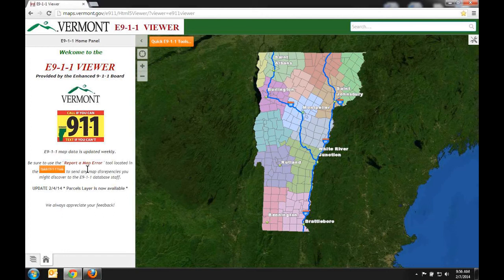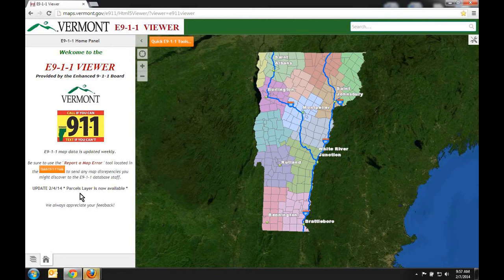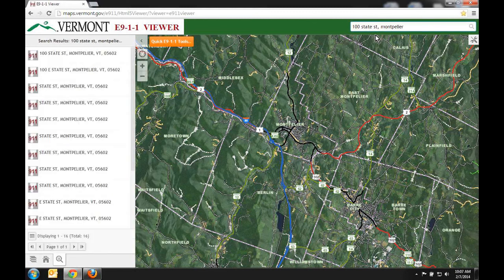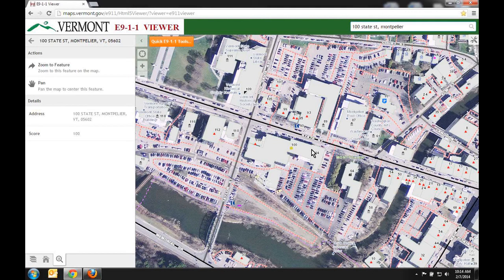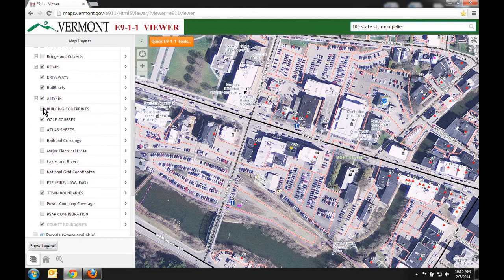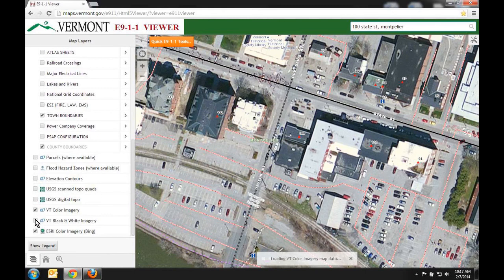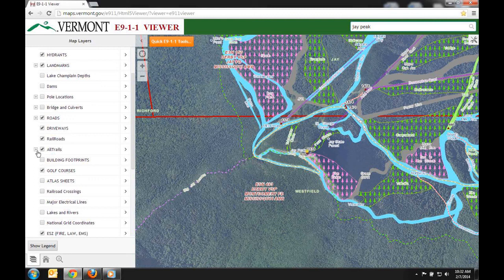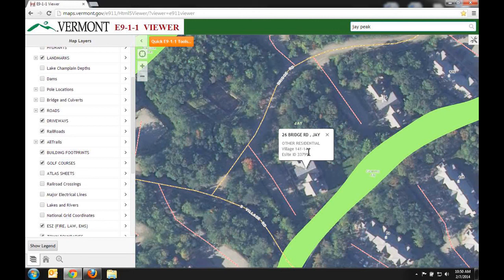Vermont E9-1-1 Viewer Part 1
This video contains the two smaller tutorial segments "Introduction to Vermont Enhanced 9-1-1 Viewer" and "E9-1-1 Layers List"